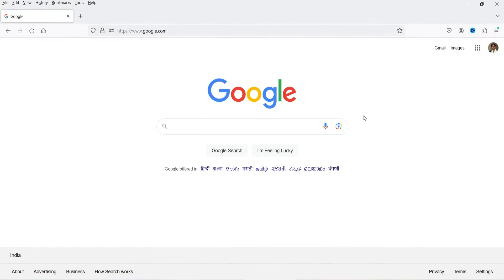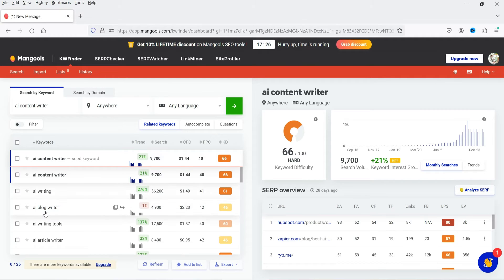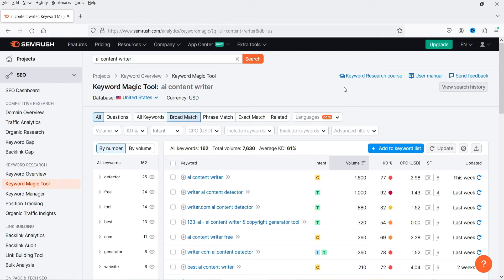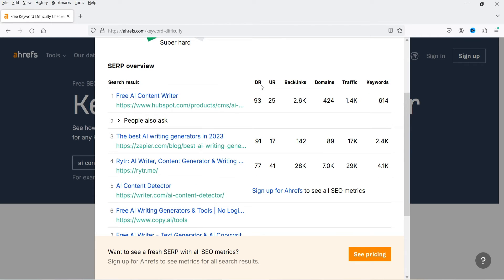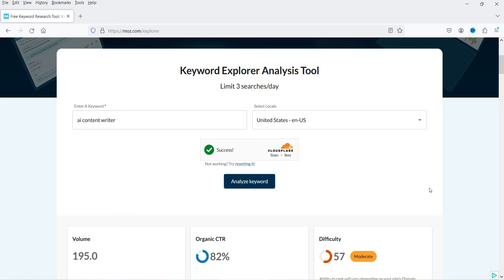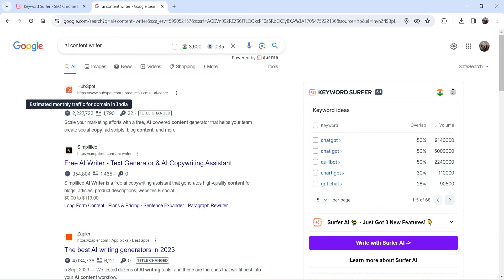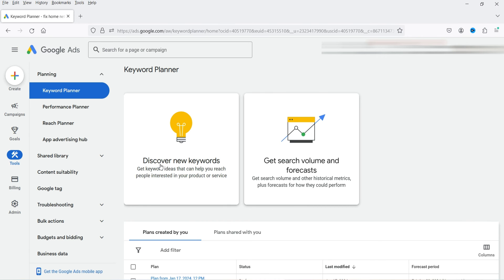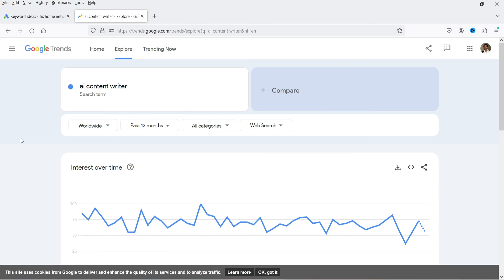9 FREE Keyword Research Tools 2024 | Keyword Analysis | Free SEO Tools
In this video, I am going to show you 9 FREE Keyword Research Tools that you can use for better SEO results. Keyword research one of the important factor while creating content for blog or website. A Proper keyword research will boost traffic to your website. Using these free keyword research tools you can search for low competition keywords with high volume. If you are working on new website then you can start with long tail keywords with low competition. Once you start getting traffic to your website, then you can target high volume keywords.

👉 Here is list of Free Keyword Research tools 2024:
✅ KW Finder
✅ Semrush keyword explorer
✅ AHREFS
✅ Wordstream keyword tool
✅ MOZ keyword explorer
✅ Google KW planner
✅ Google Trends
✅ SurferSEO

👉 Topics covered in this video:
✅ free keyword research tools
✅ SEO keyword research
✅ SEO Tutorials
✅ search engine optimization
✅ Keyword Analysis

I hope that you will like this video about 9 FREE Keyword Research Tools 2024 | Keyword Analysis | Free SEO Tools.